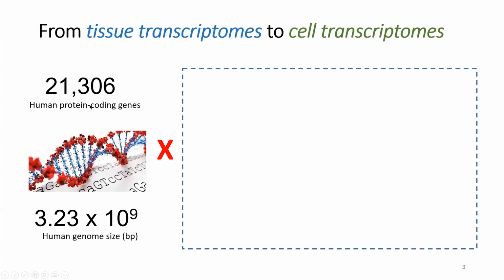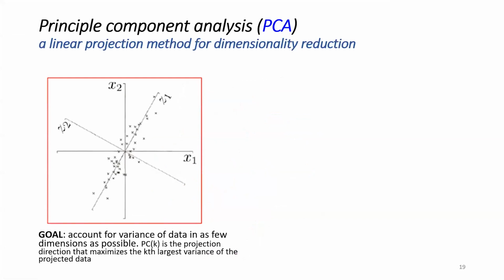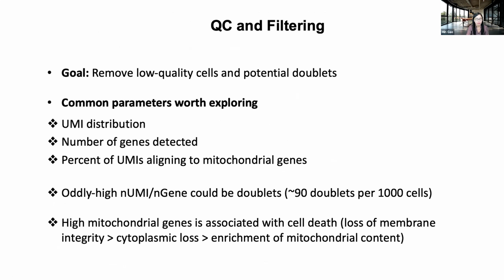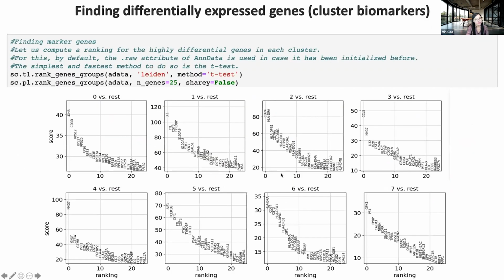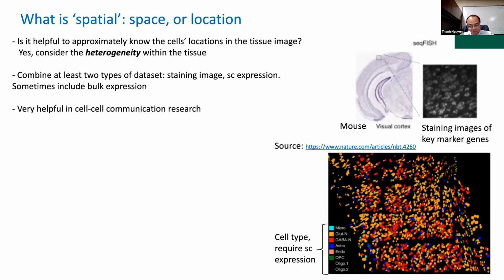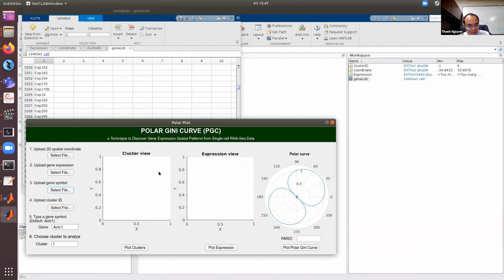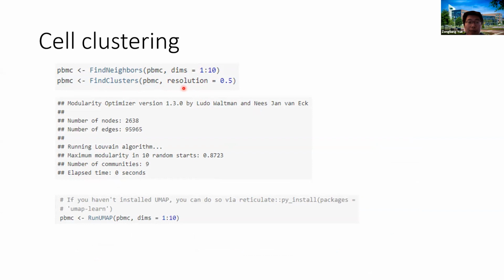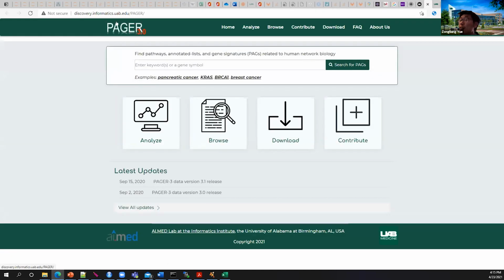ATTIS 2021 Single-cell Workshop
Please enjoy the recording of the Single-cell Workshop from ATTIS 2021. Scroll down for timestamps of specific talks.

Talk 1
"Single-cell Genomics: An overview of computational advances and application trends"
Jake Chen, Ph.D., Associate Director, Informatics Institute, Professor of Genetics, UAB

Talk 2
"Single-cell RNAseq data analysis"
Min Gao, Ph.D., Assistant Professor of Medicine, Informatics Institute, UAB

Talk 3
"Mining spatial patterns in single-cell data analysis"
Thanh Nguyen, Ph.D., Postdoc Fellow, Informatics Institute, UAB

Talk 4
"Single-cell analysis using the Seurat and interactive Seurat app"
Zongliang Yue, Ph.D.,  Postdoc Fellow, Informatics Institute, UAB

Chapters
00:00 Intro
02:18 Talk 1
23:16 Talk 2
57:14 Talk 3
1:19:36 Talk 4